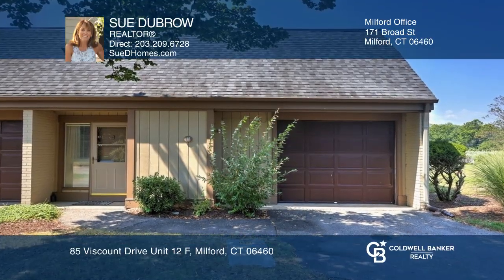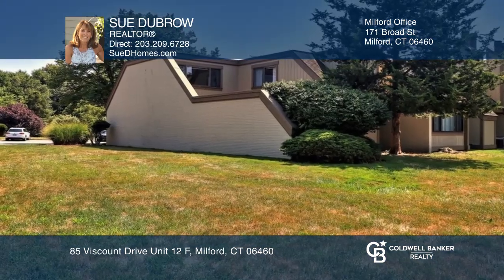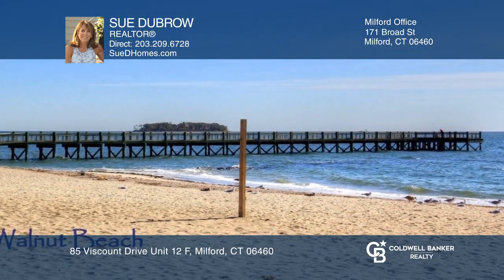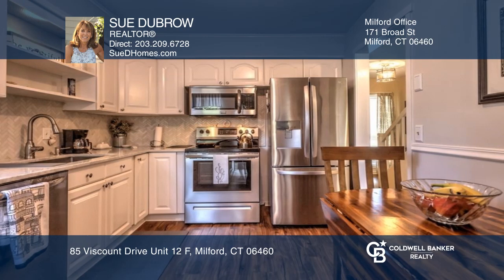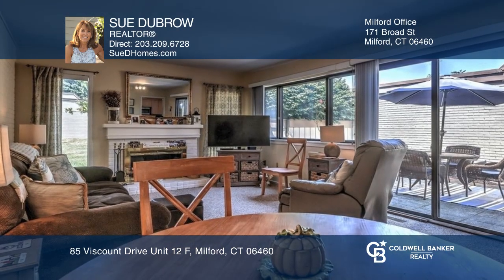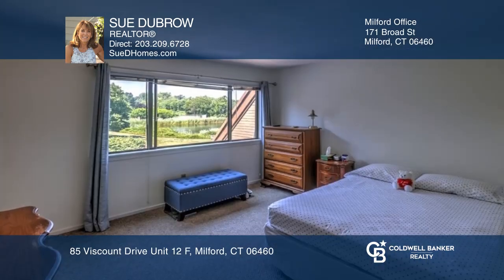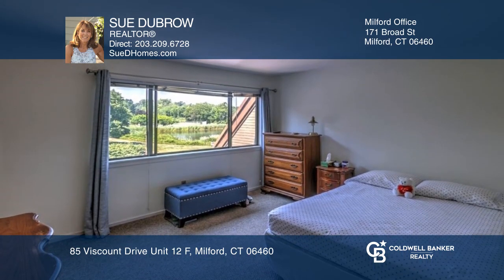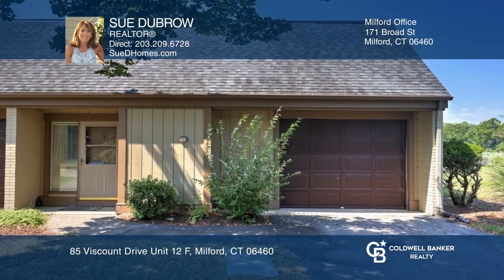85 Viscount Drive Unit 12 F Milford, CT | ColdwellBankerHomes.com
85 Viscount Drive Unit 12 F, Milford, CT

Salt breezes, kayaks and bikes. Youll have it all at this nicely maintained end unit at Heritage Sound! One of the finest locations in the complex is this unit facing Walnut Beach and just a short stroll through a path to get there! The recently updated kitchen makes cooking fun and is adjacent to